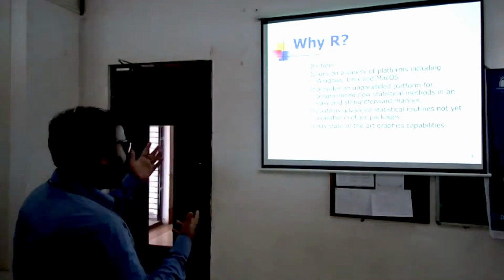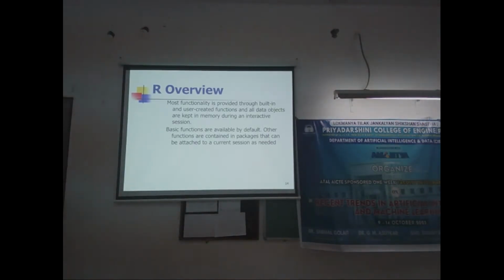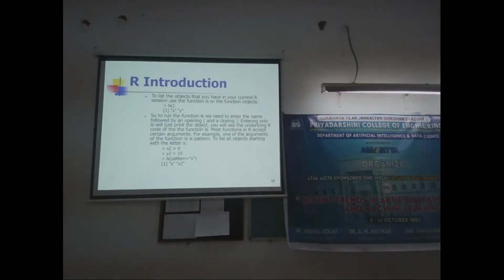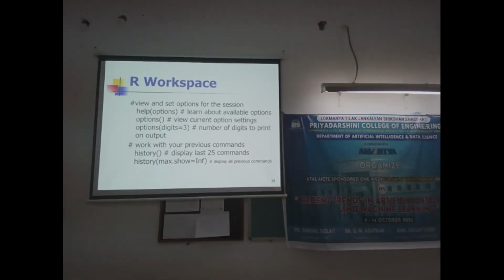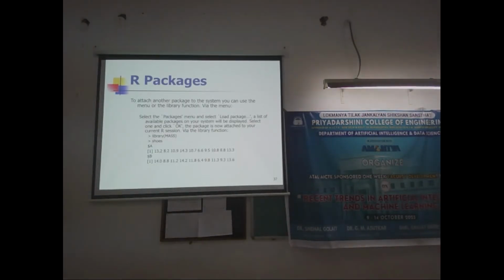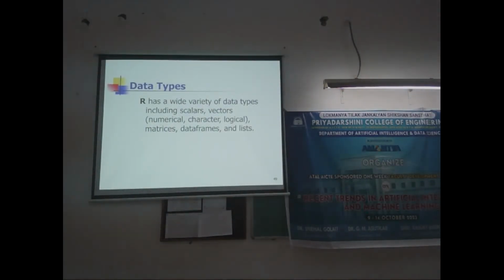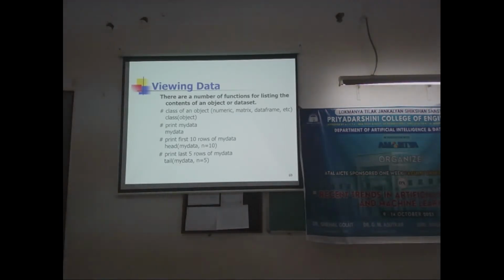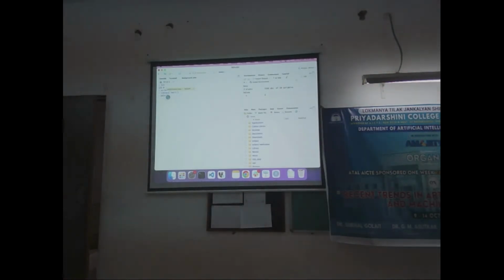Basics Of R language | FDP session By Mr. Parag Hirulkar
RECENT TRENDS IN ARTIFICIAL INTELLIGENCE AND MACHINE LEARNING "
Organised by Department of Artificial Intelligence and Data Science , Priyadarshini College Of Engineering .Nagpur in Association with " AMANTYA " .